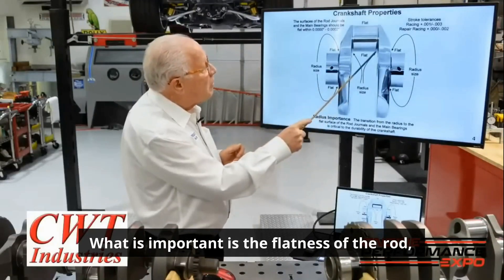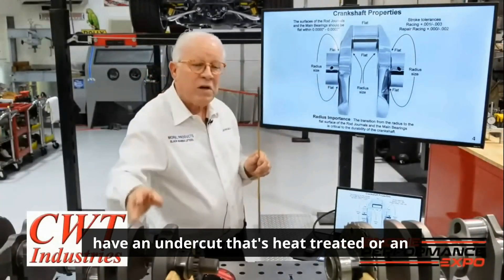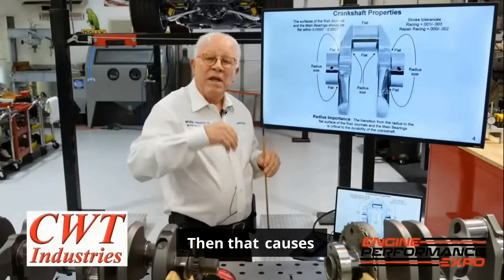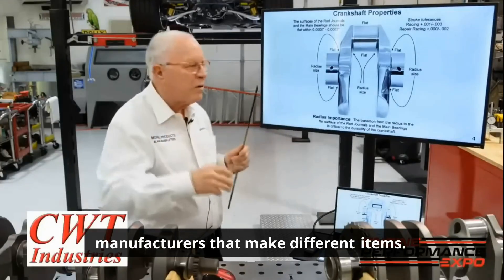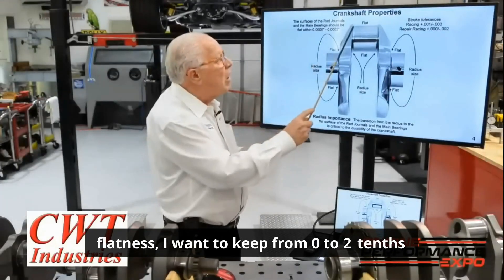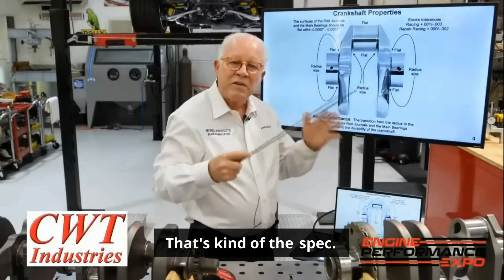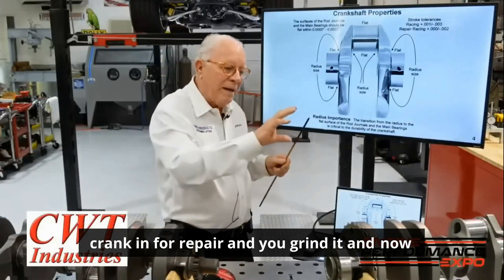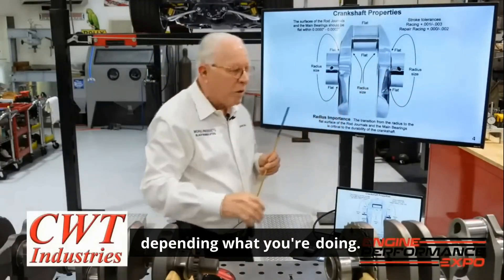Unlocking the Secrets of Crankshaft Specs: Production vs. Racing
In one of our most watched sessions, engine building legend John Callies delivered a masterclass on crankshaft design.

From the specific nomenclature to the nuances of counterweights and the importance of precision in crank design, the episode is packed with invaluable insights.

In this clip John shows the differences in the specs of the rod journals and main bearings on production cranks versus racing cranks, as well as why a repaired crank's spec should differ from a new one.

The entire 25 minute session is packed with info where he goes into detail on how the design of a racing crank optimizes performance and the critical do's and don’ts when it comes to crank maintenance and modification.

A session definitely worth the watch!

for more than 200 additional engine builder videos!